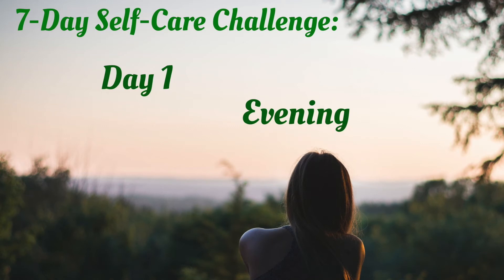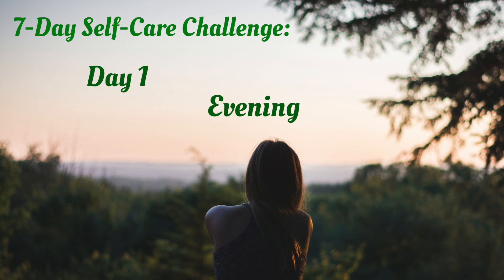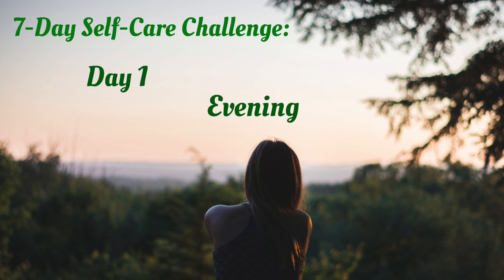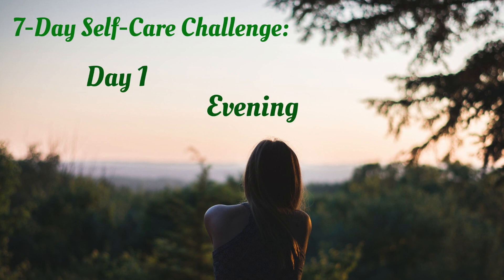Self-Care Journey - Day-1 Evening Practice - 10 Minute Guided Breathing and Meditation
Day 1 Evening Meditation for the 5-Day Self-Care Series. We practice about 5 minutes of Breathing and 5 Mins of meditation.

Let me know how it goes in the Comments below:)

                                                                                       Anthony

Anthony Serpiello (Just Yoga LLC) recommends that you consult your physician regarding suitability of any recommendations and follow all safety instructions before beginning any exercise program. When participating in any exercise or program, there is the possibility of physical injury. If you engage in this exercise or program, you agree that you do so at your own risk, are voluntarily participating in these activities, assume all risk of injury to yourself.